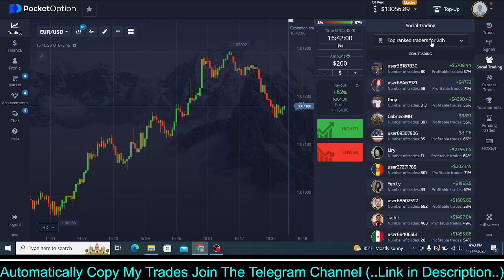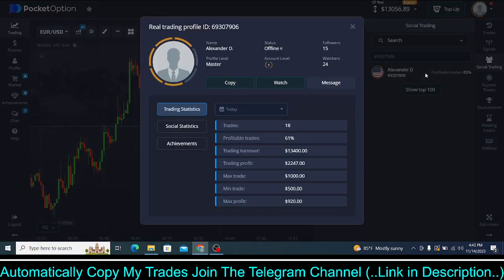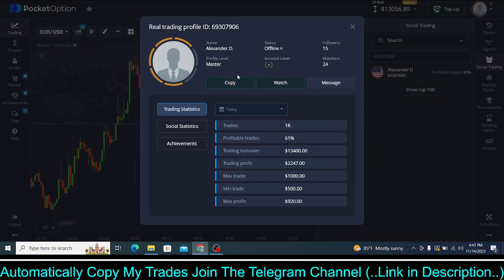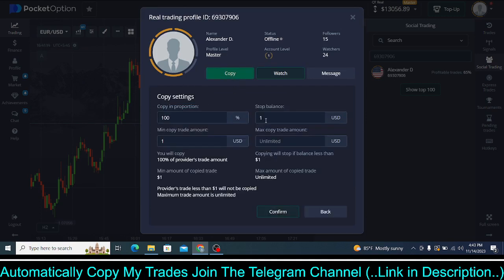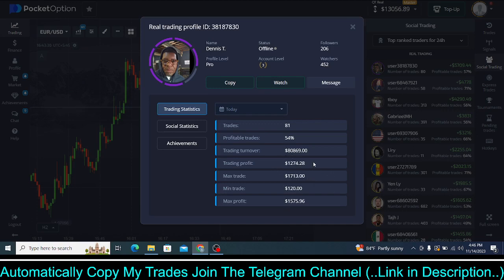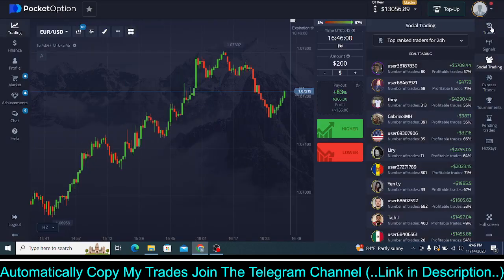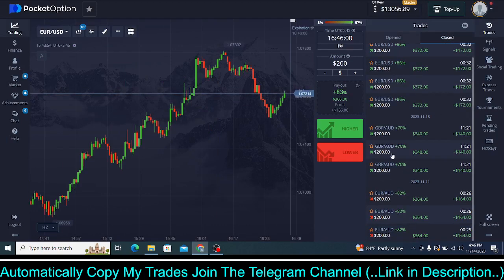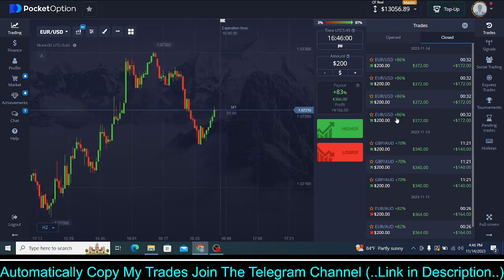Pocket Option Copy Trade For Binary Options Traders